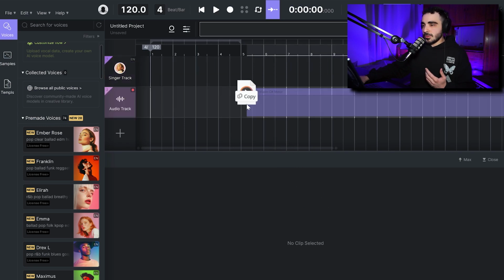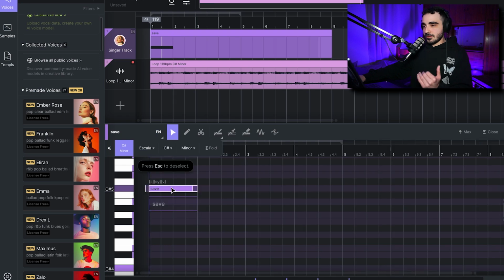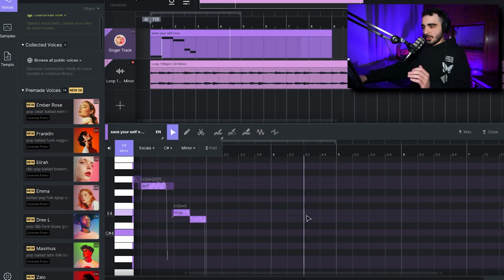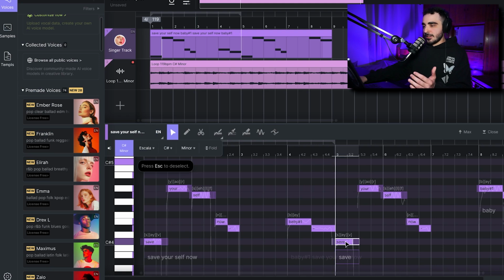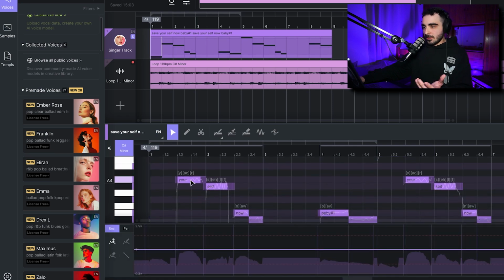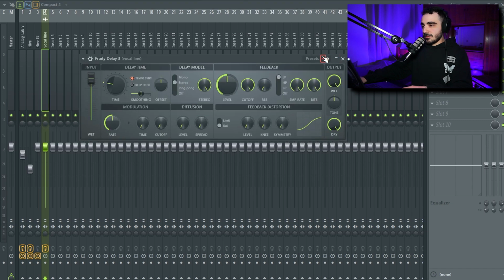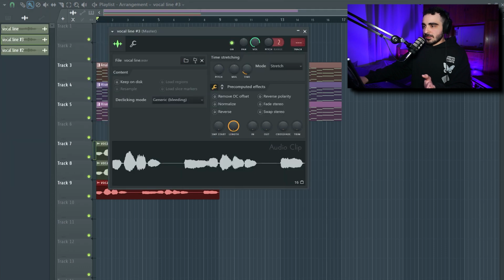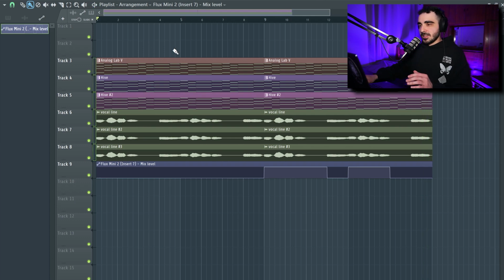I tried an AI Singing Voice generator! Ace Studio tutorial